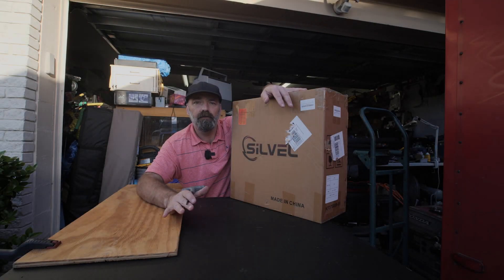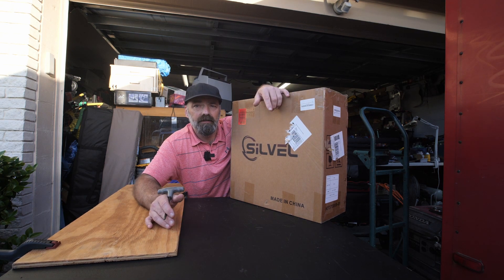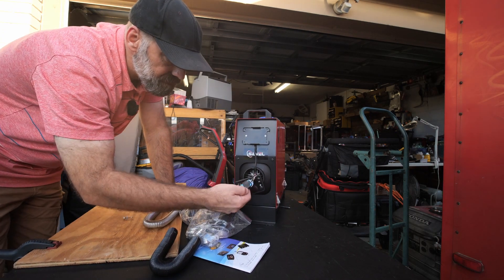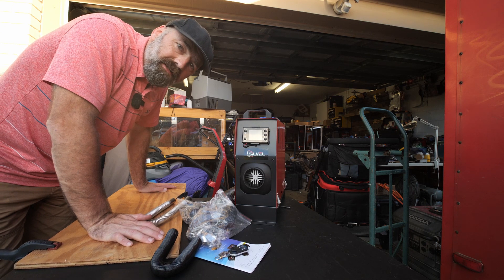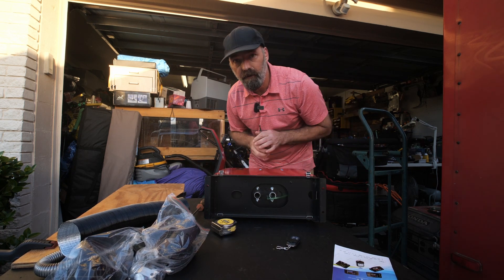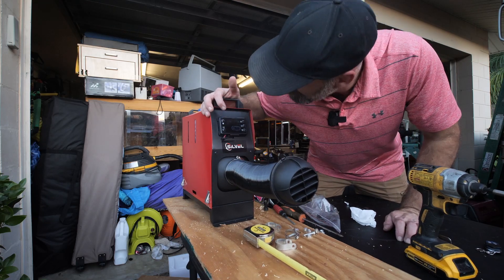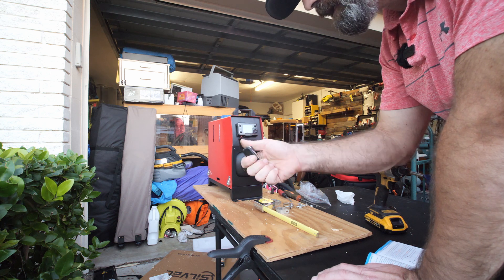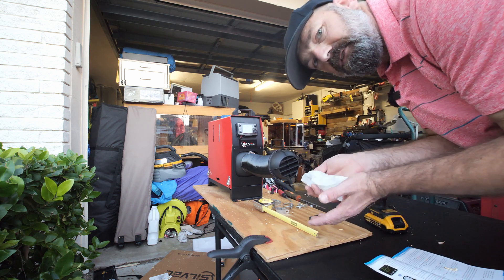SILVEL 12V 8KW Diesel Heater, All-in-One Diesel Air Heater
See it Here!!